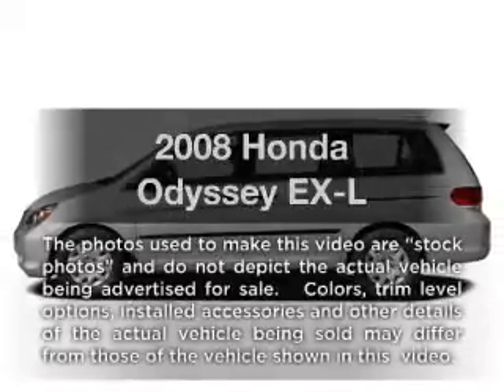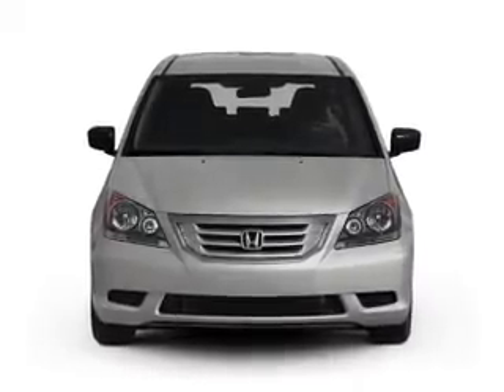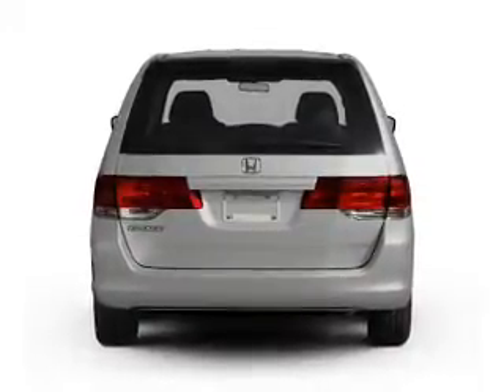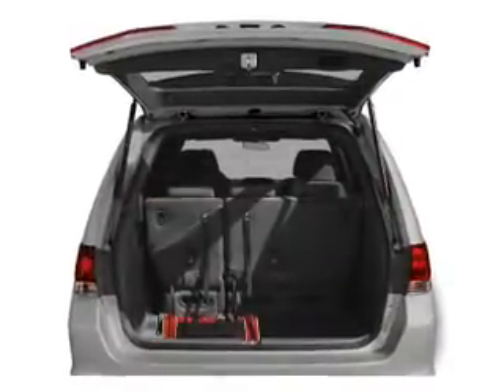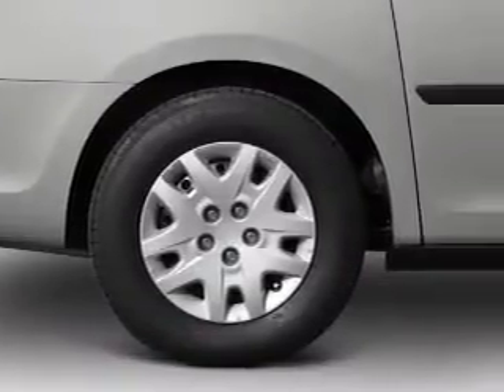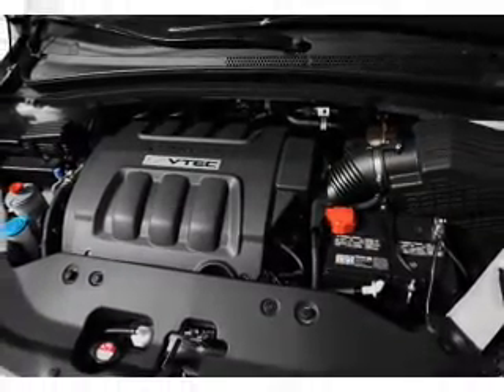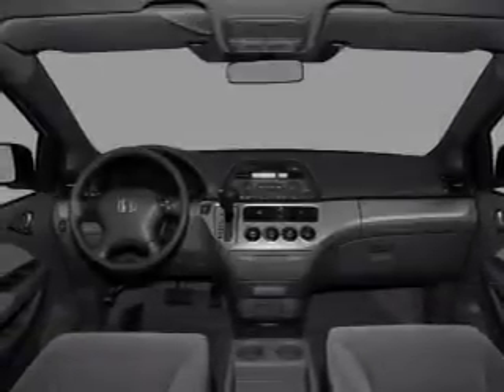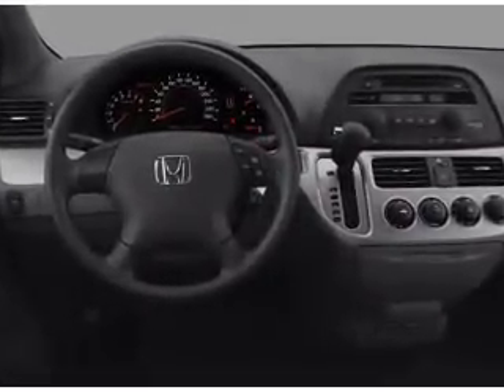2008 Honda Odyssey - Texarkana TX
Year: 2008
Make: Honda
Model: Odyssey
Trim: EX-L
Engine: 3.5 liter 6 cylinder 24 valve
Transmission: 5-Speed Automatic
Color: White
Mileage: 39175
Address:
4602 St. Micheal Dr.